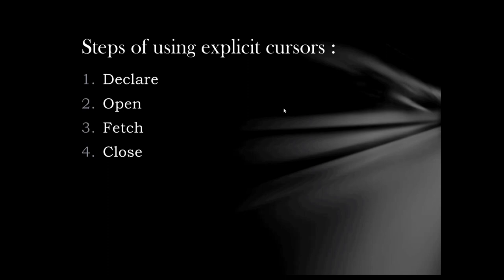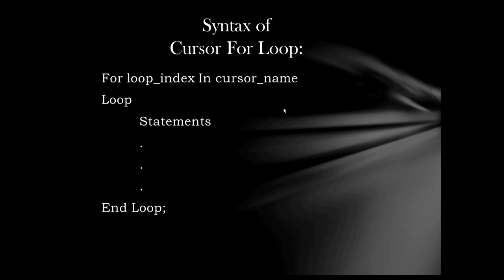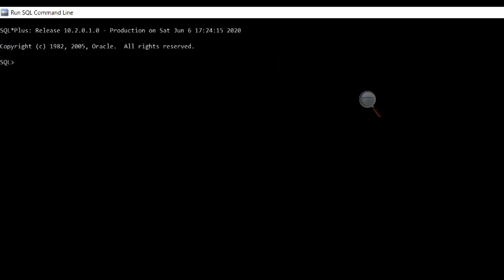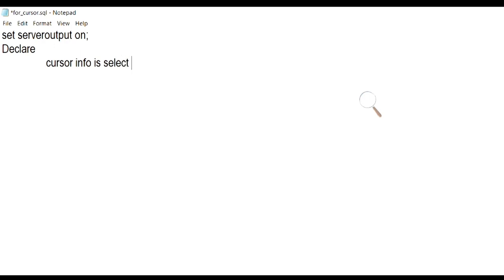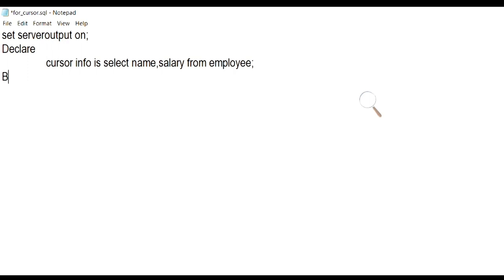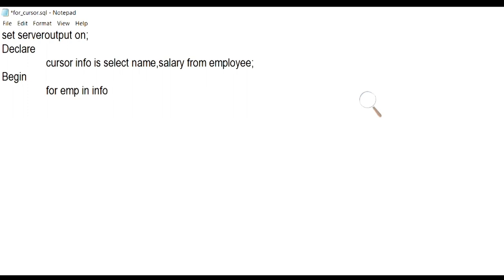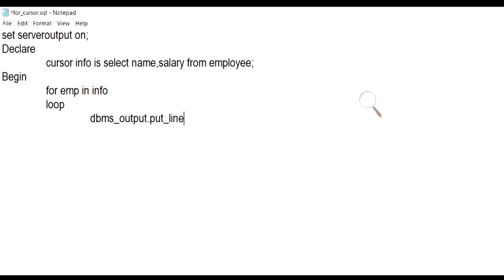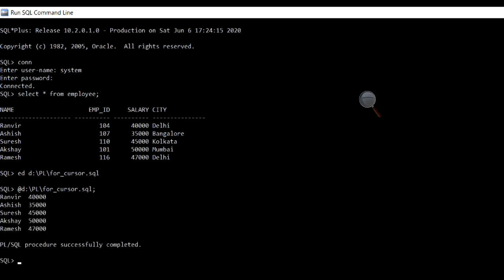How to use Cursor For Loop in PL SQL || Explained with Syntax and Example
Learn what is Cursor For Loop in PL/SQL, what is  its syntax, and how to use cursor for loop using an example program.

Topics discussed in the video :

Cursor For Loop in Oracle Database
What is  cursor for loop in PL SQL
How to use cursor for loop in PL SQL
Cursor for loop syntax and example

For Loop Cursor in PL/SQL | Oracle PL/SQL Tutorial Videos
PL/SQL tutorial : Cursor FOR Loop In Oracle Database
Cursor For Loop in Oracle PLSQL
PL/SQL tutorial : Cursor For Loop With Parameterized Cursor In Oracle Database